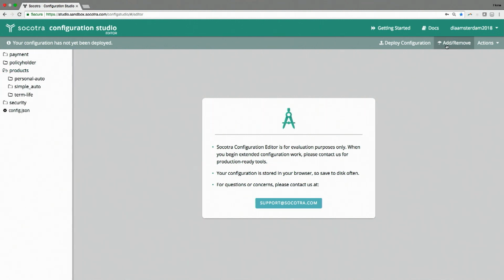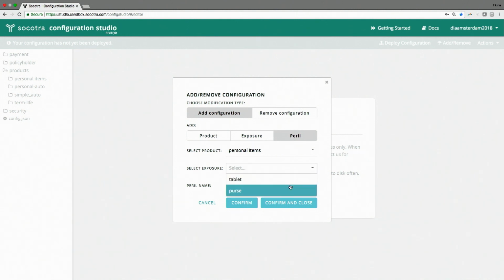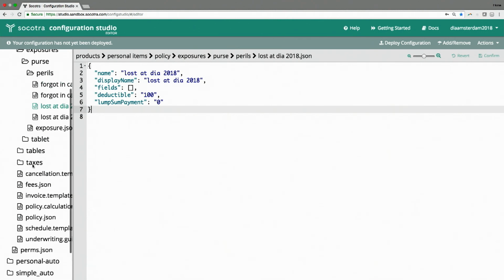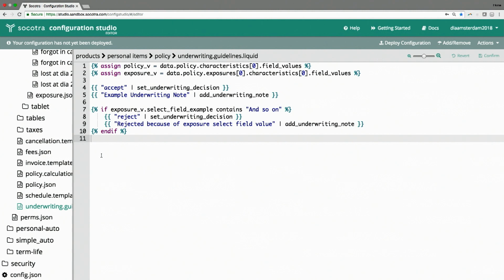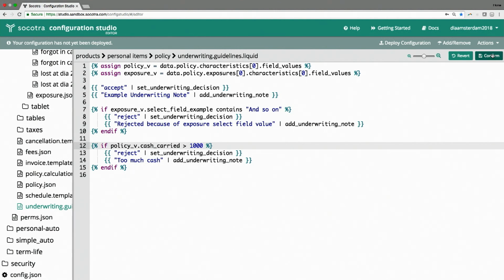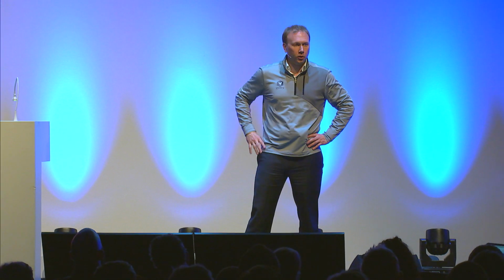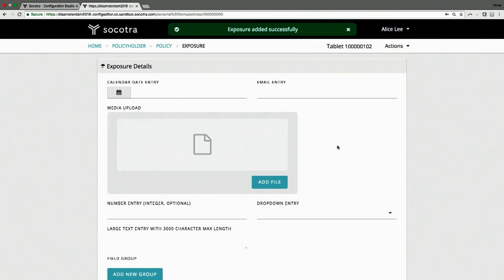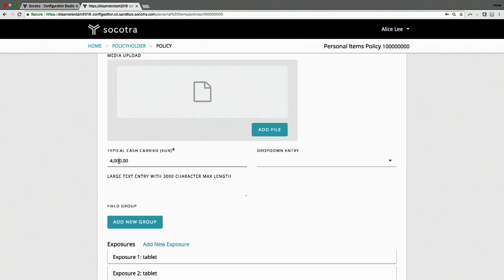DIA Amsterdam 2018 | Show & Tell - Socotra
Socotra - Productized core insurance system offering insurer the ability to design, configure, and deploy products in weeks

Register now for DIA Amsterdam 2022, which will take place 29-30 June, where insurance pioneers from all continents connect and get inspired.